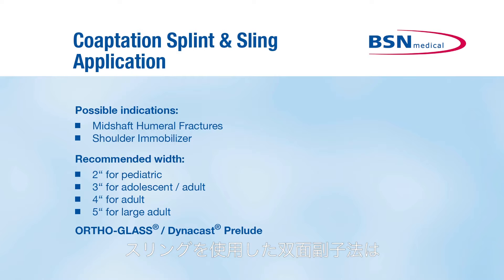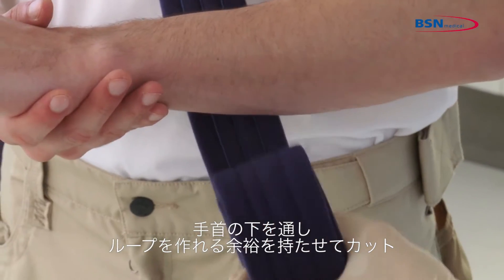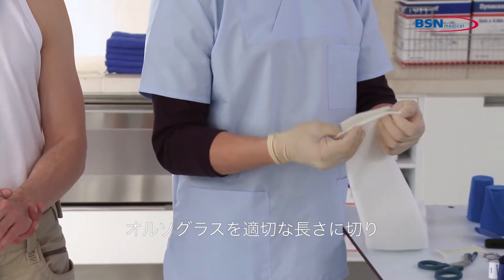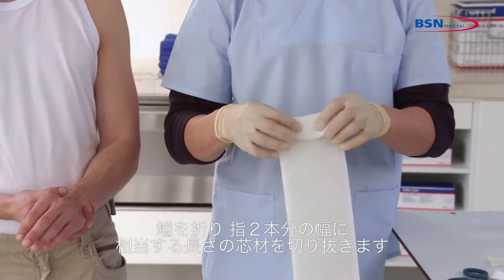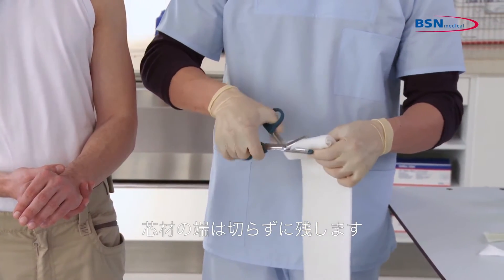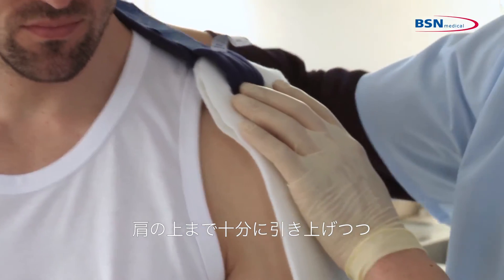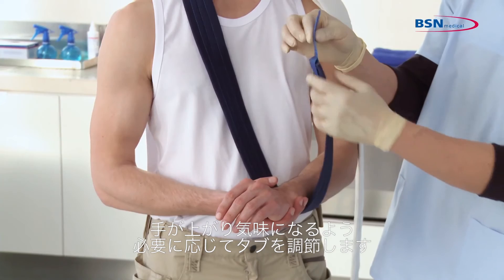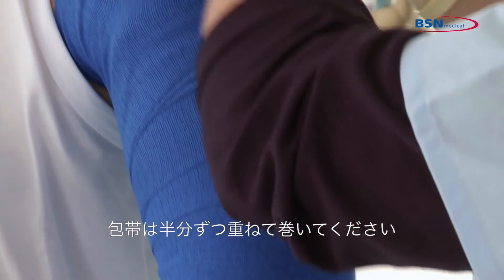合成スプリント： BSN medicalによるアクティムーブ®スリングを用いた接合副子法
オルソグラス®IIかオルソグラス®NWとアクティムーブ®スリングを用いた接合副子法を紹介。

この映像で紹介しているスプリントの使用は推薦治療法です。必要に応じて、医療専門家にご相談ください。
詳細情報は - オルソグラス®のオリジナルメーカーです。